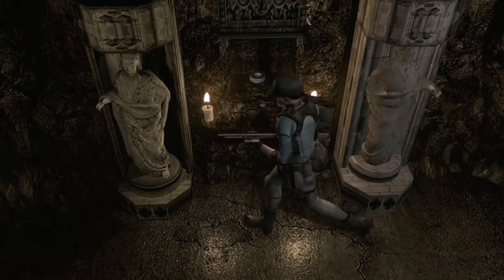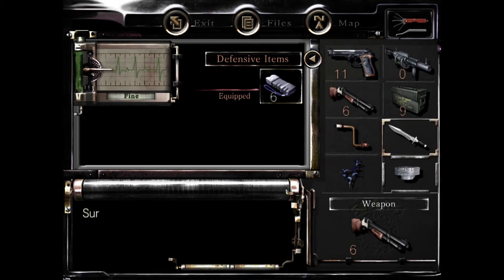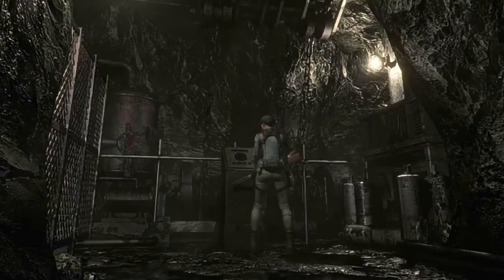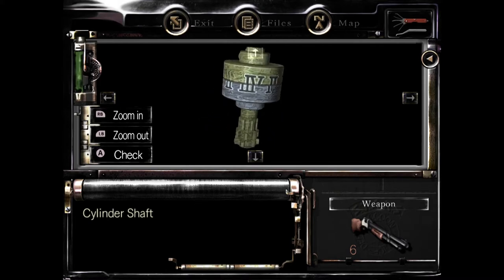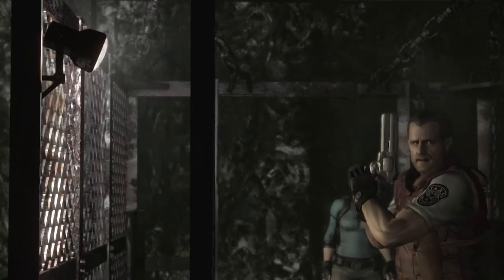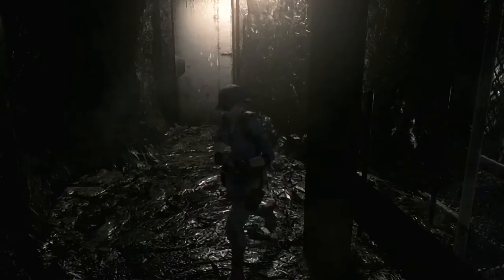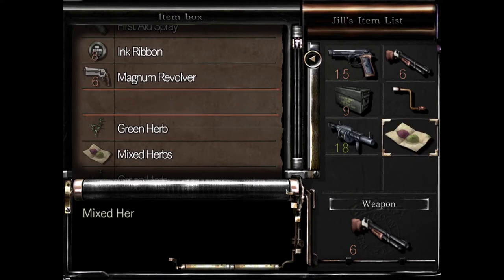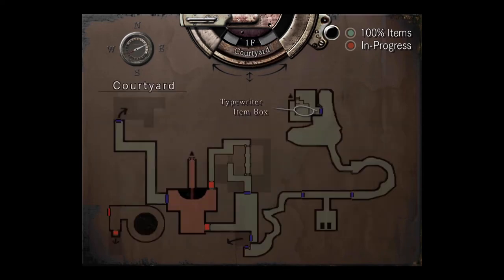Aaron pushes a statue and spins around | Resident Evil Part 20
Spin that statue around, baby! Sean makes a fair point about me wasting ammo and not just speed-running past enemies. Something for me to ponder.

We find a lift and Barry finds us. We descend the lift together then soon after he completely ditches us like a good friend and team member.

Truly puzzled while being chased by that bulletproof thing.

00:00 - Intro
06:13 - Another herb?
13:37 - UH-OH!
19:30 - I'll just take her to Barry